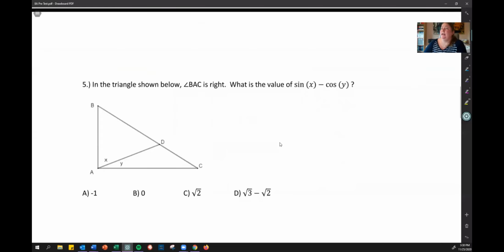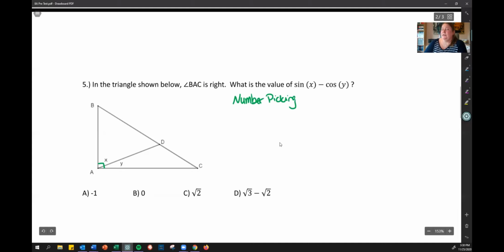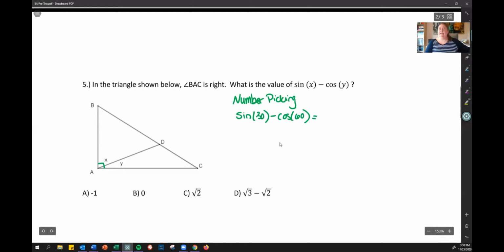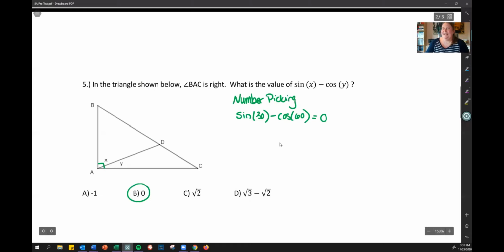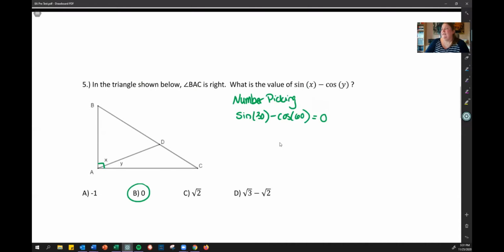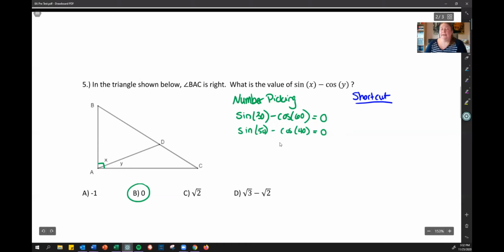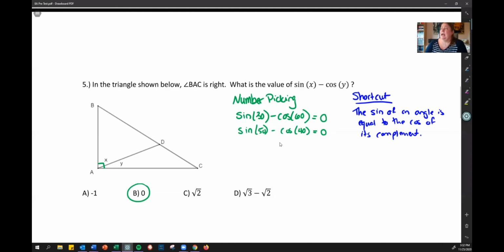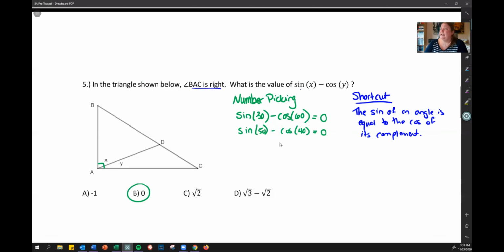Chapter 8 Trigonometry Pre Test #5 Explanation